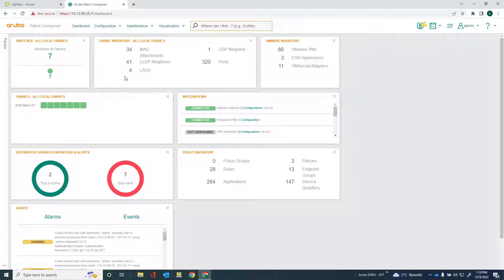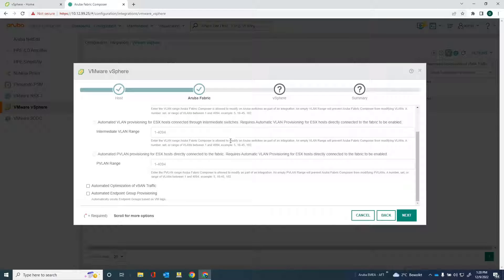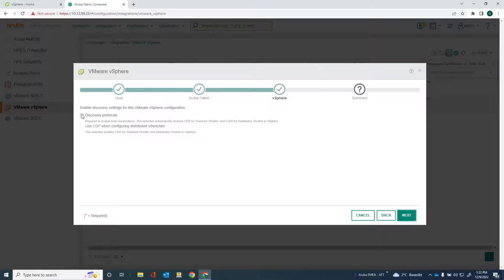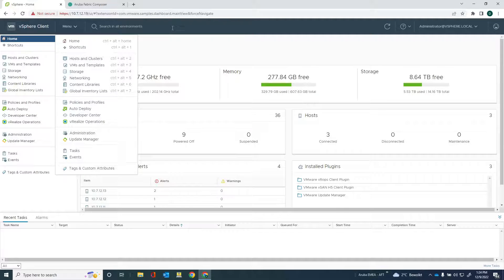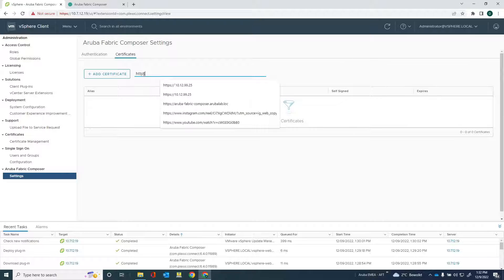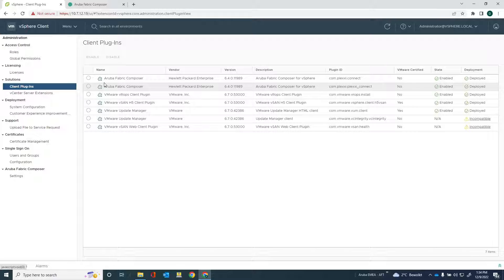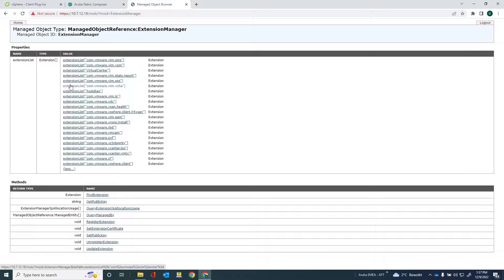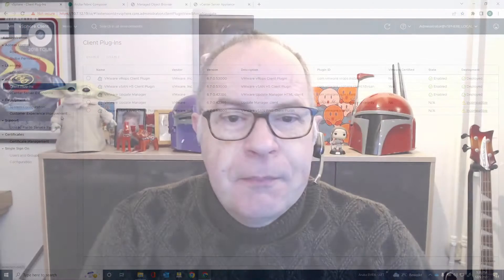HPE Aruba Networks Fabric Composer vSphere integration and plug in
HPE Aruba Networks Fabric Composer provides very powerful and tight integration features with VMWare vSphere. In this video you will learn how to configure that integration and also how to create a vSphere plug in that allows you to run the HPE Aruba Networks Fabric Composer GUI within the vSphere client. As a bonus you will also learn how to perform a clean remove of the plug in.